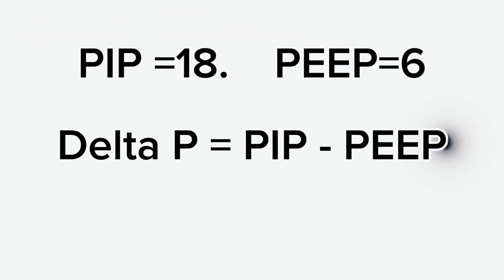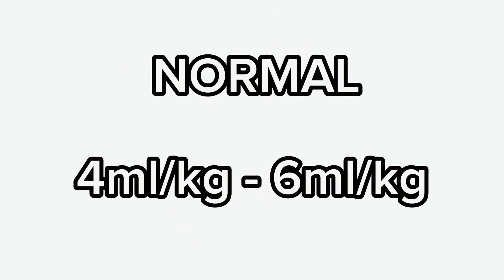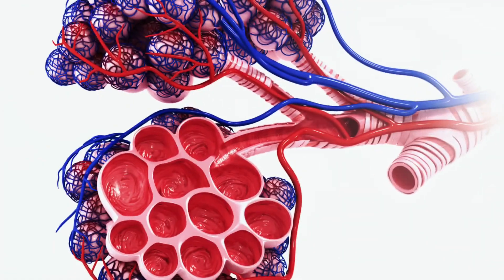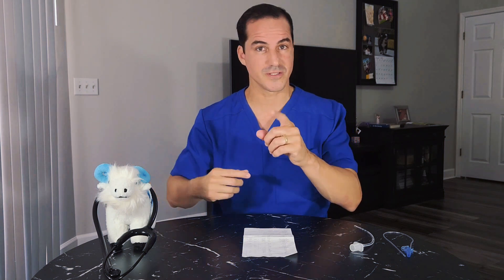The SECRET to making vent changes after a blood gas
Discover how you can master vent settings. I will be giving you the secret to choosing the perfect vent settings from a blood gas with a point-of-view perspective and real-life clinical scenarios 🩺👶! In this video, I'll dive deep into how you can decode which vent settings are best, whether adjusting the pressures or rates in a mechanical ventilator. I'll reveal the essential tips and tricks and what value you REALLY need to know before making that critical decision. Don't miss out on this opportunity to enhance your skills and provide the best care for your little patients. 💡🏥

🔔👍 Remember, we're here to help you become the best neonatal expert you can be. 😊🌟

If you need a refresher on how to read blood gases, check out this video below